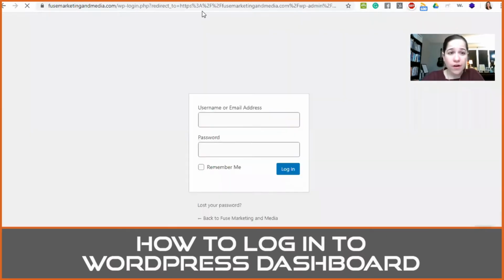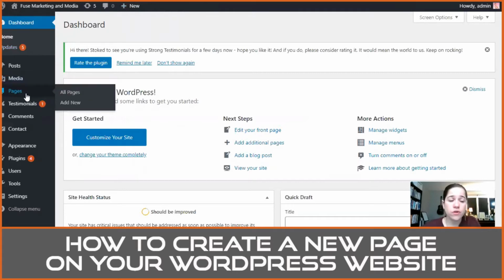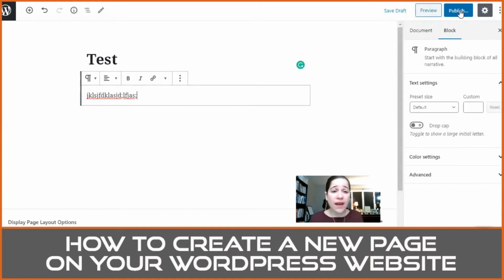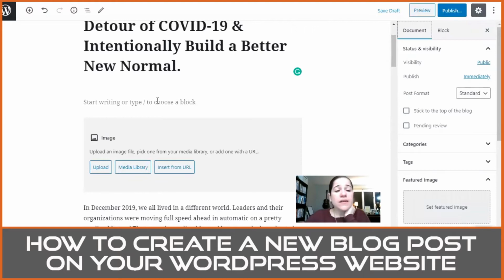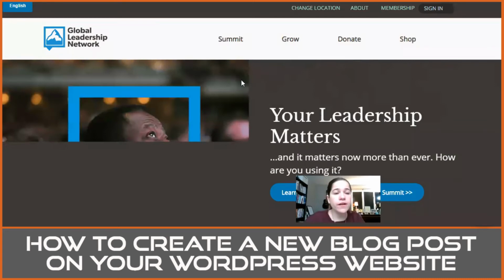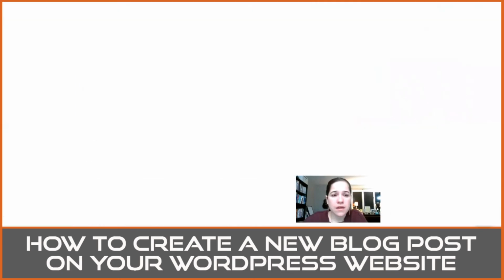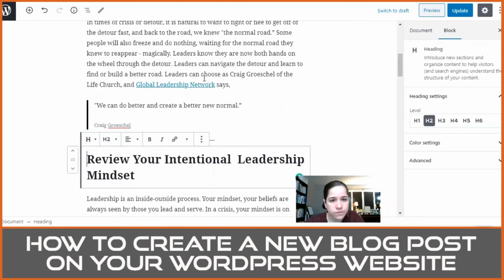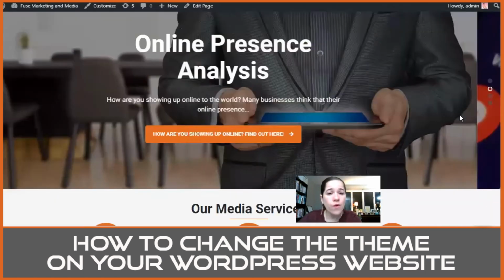WordPress 101| Basic Website Training| Fuse Empire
Do you have a WordPress site that you don't know how to use or make changes to?

In this video, Barbara Carr from Fuse Marketing and Media walks you through the following topics as part of the basic WordPress 101 Training:
- How to log in to your WordPress Dashboard (1:50)
- Where to find your login credentials - if you are a Fuse client (2:29)
- Understanding and navigating the WordPress dashboard (3:17)
- The difference between a page and a post (5:40)
- How to create a new page (10:30)
- How to delete a page (12:20)
- How to edit an existing page (13:00)
- How to create a new blog post (20:32)
- How to delete a blog post (21:00)
- How to edit an existing blog post (21:25)
- How to add plugins or widgets (57:57)
- How to change the theme of your site (1:01:40)

WordPress Basic Website Training| Fuse Empire